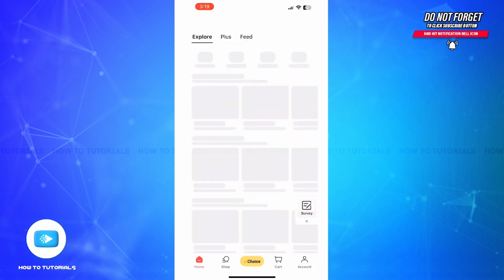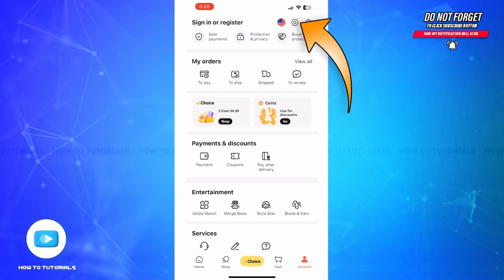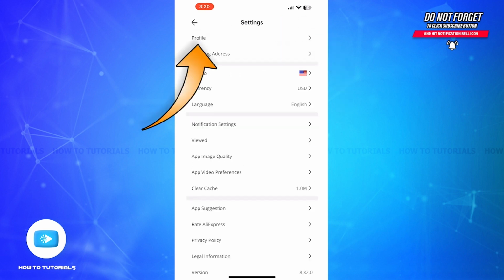How To Create AliExpress Account 2023 | AliExpress App Account Registration, Sign Up Help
"How To Create AliExpress Account 2023 | AliExpress App Account Registration, Sign Up Help" - A Video Guide by How To Tutorials.

A video guide for the process to create AliExpress account.